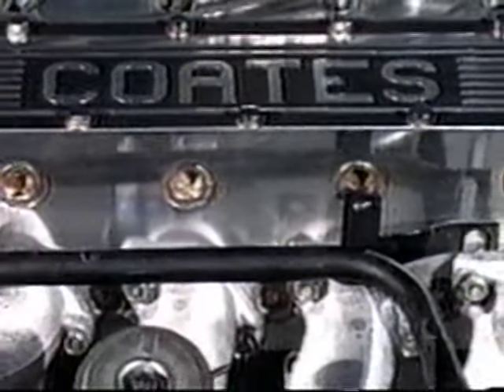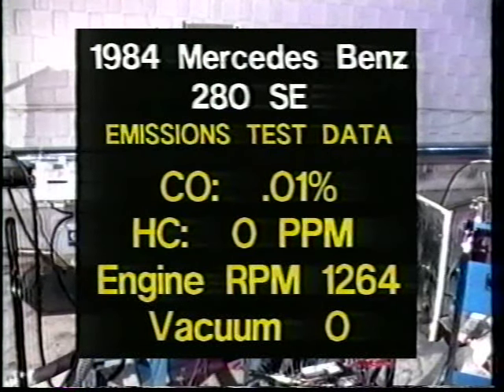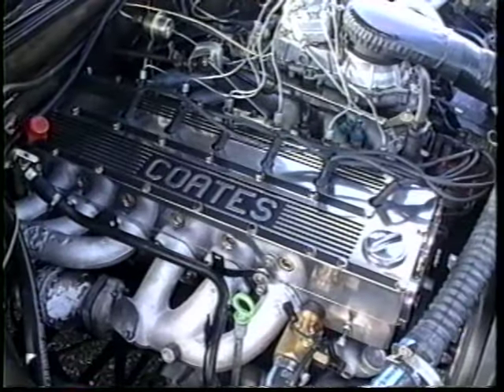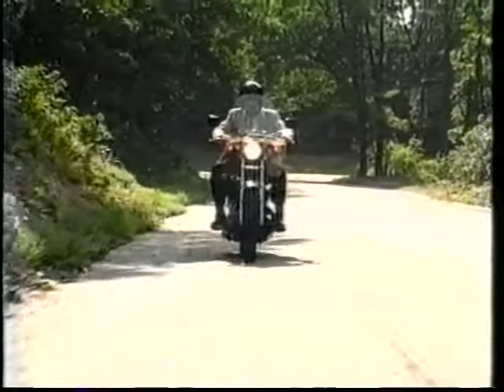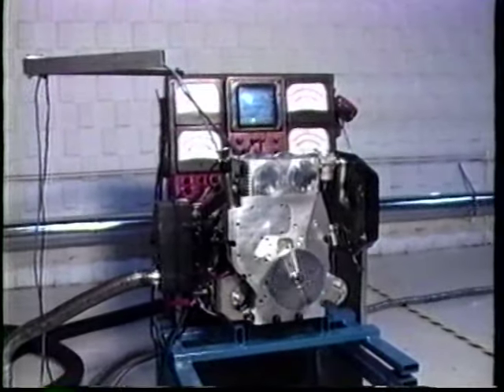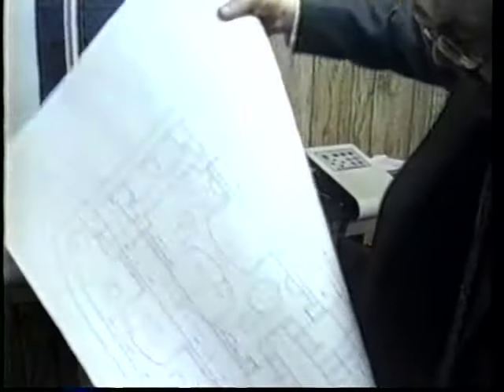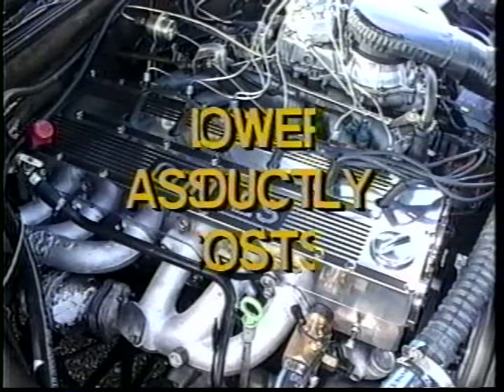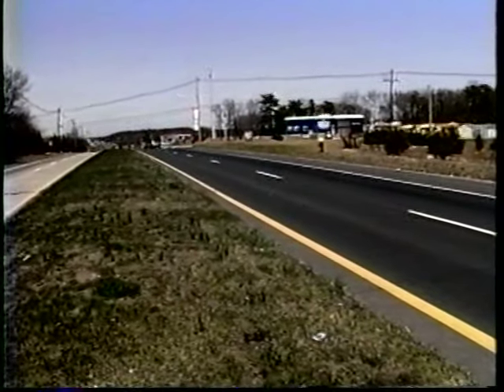Coates Original Short MPEG 4 1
Coates Green Engine Technology